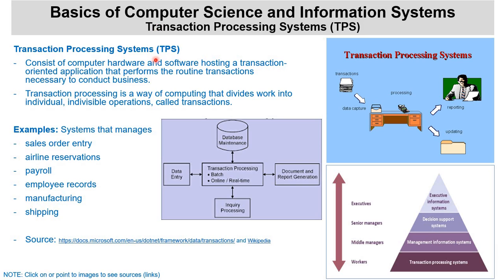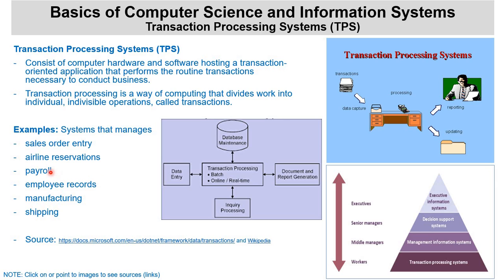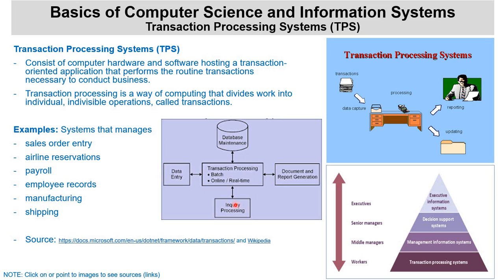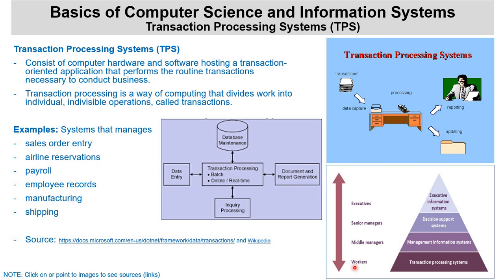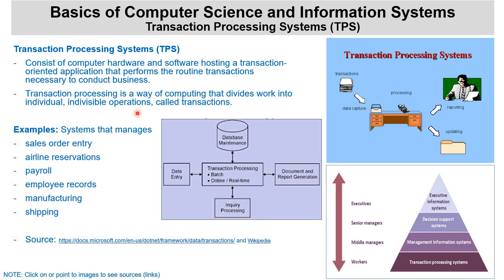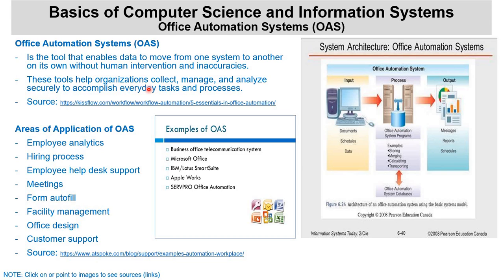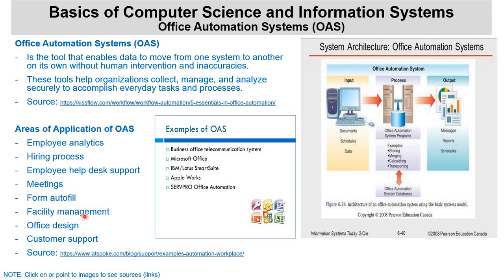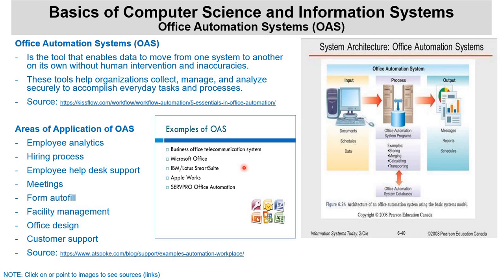BCSIS Module3 V1 Types of InformationSystems P3 TransactionProcessingSys OfficeAutomationSys BIS